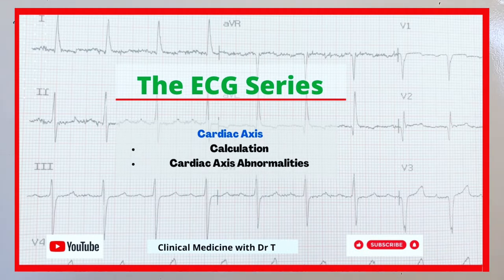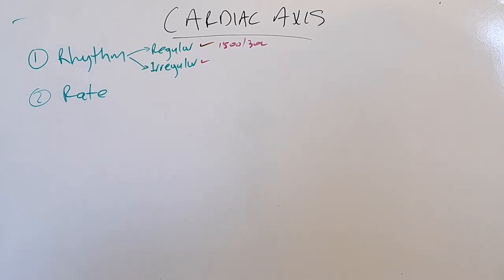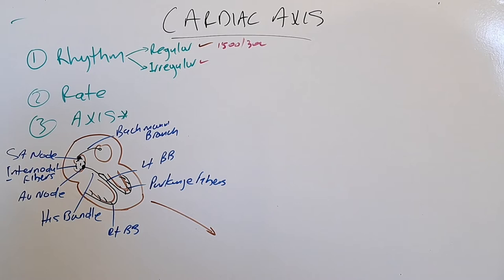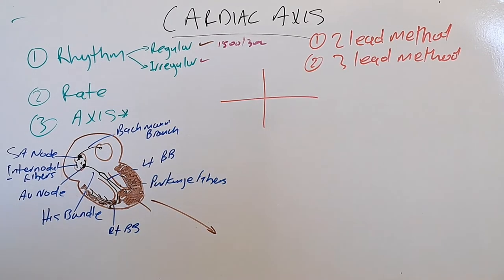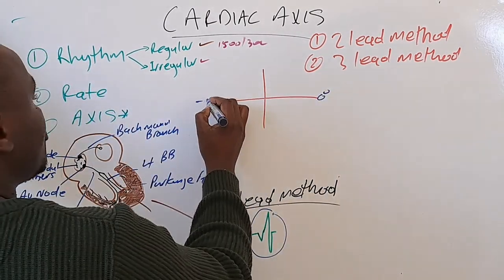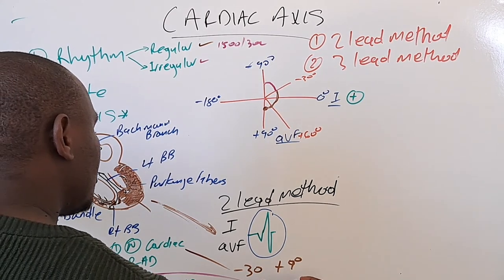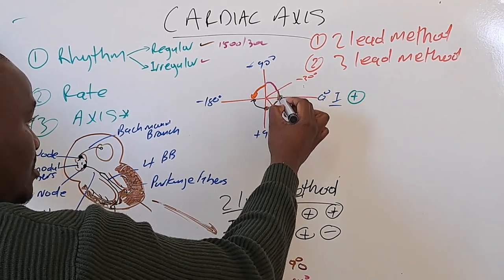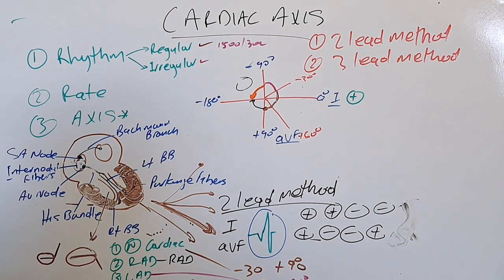The ECG Series// Cardiac Axis:calculation:interpretation: clinical correlation